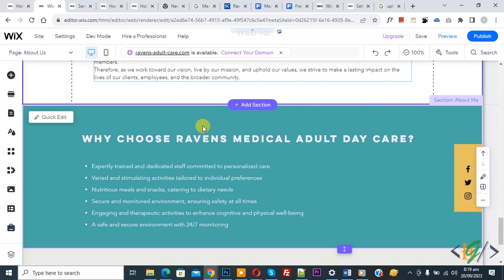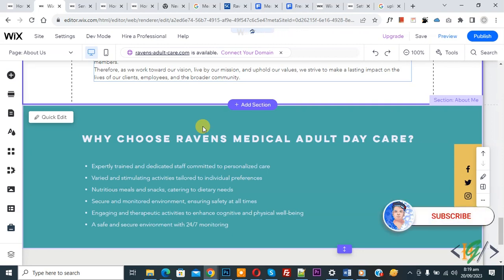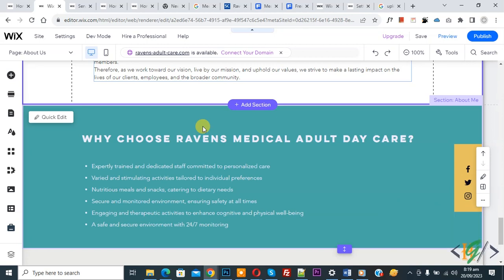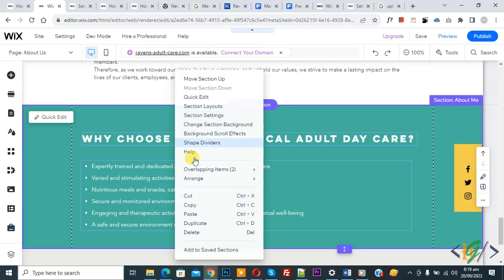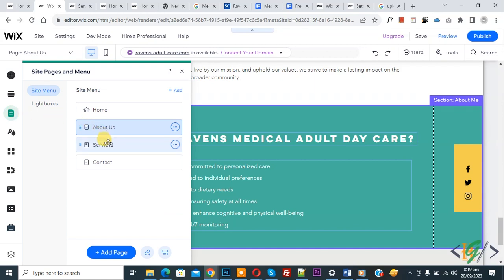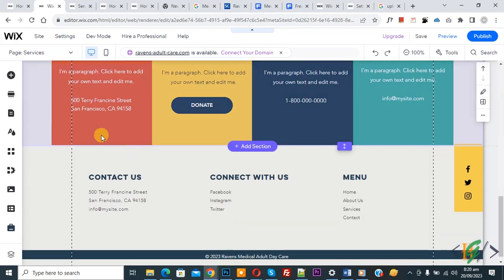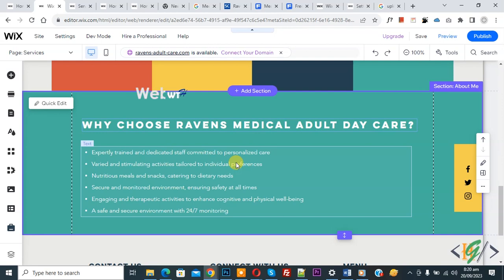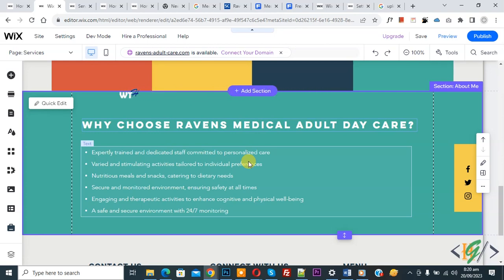How to Copy and Paste Section / Text / Element from One Page to Another Page in Wix Site | Website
In this wix tutorial for beginners you will learn how to copy & paste any sections, elements, text, image, column etc. from one page wix to another wix page in wix website builder.